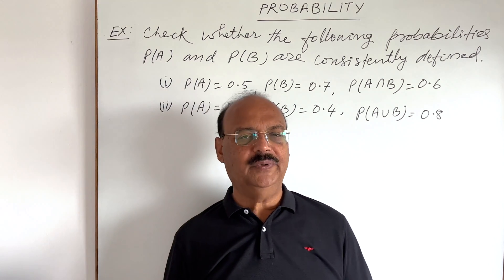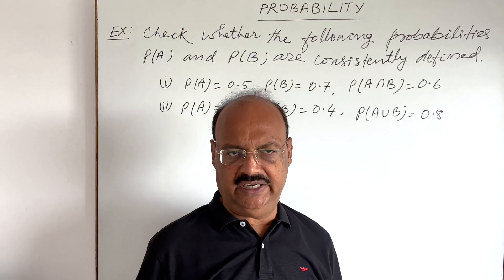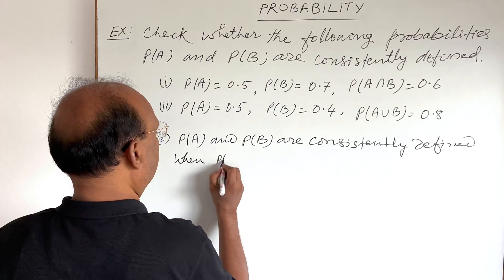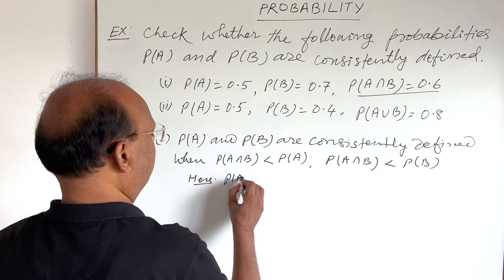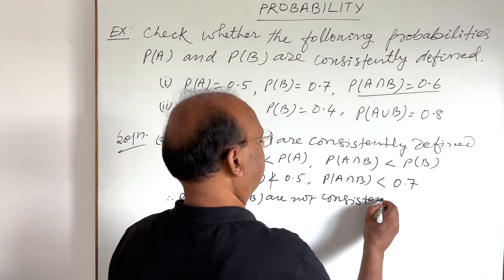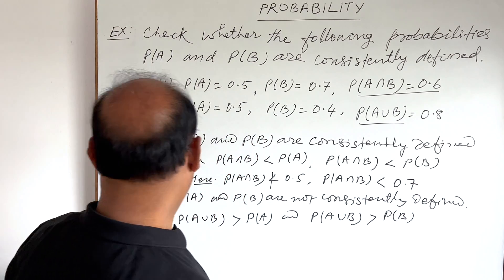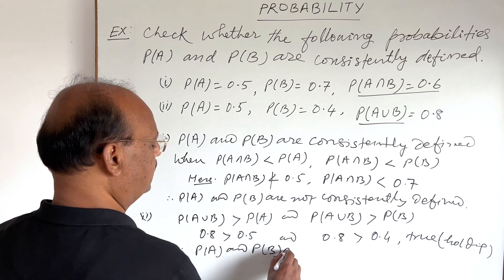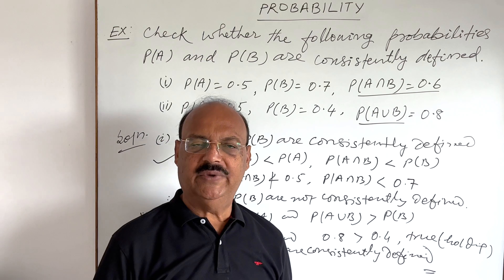Check whether the following probabilities P(A) and P(B) are consistently defined |P(A)=0.5, P(B)=0.7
Check whether the following probabilities P(A) and P(B) are consistently defined
(a) P(A) = 0.5, P(B) = 0.7, P(A intersection B) = 0.6
(b) P(A) = 0.5, P(B) = 0.4, P(A u B) = 0.8

NCERT Questions
Competitive exams